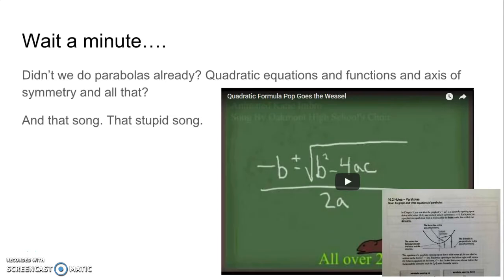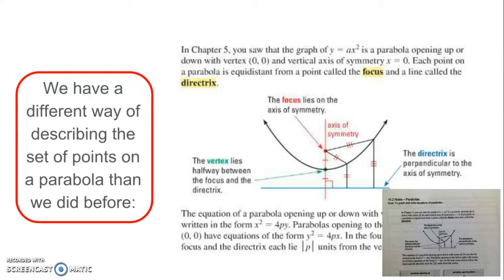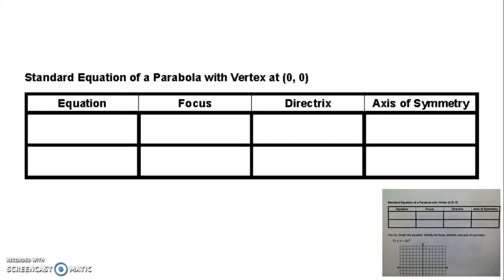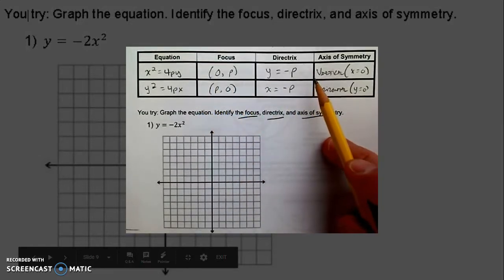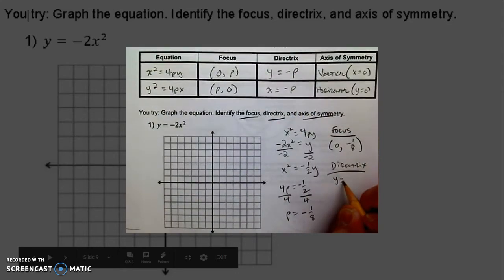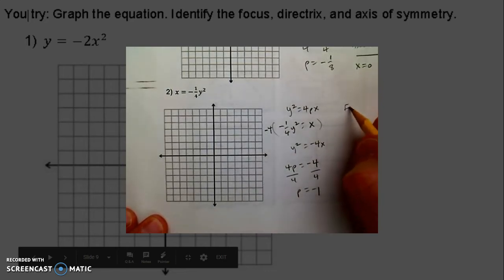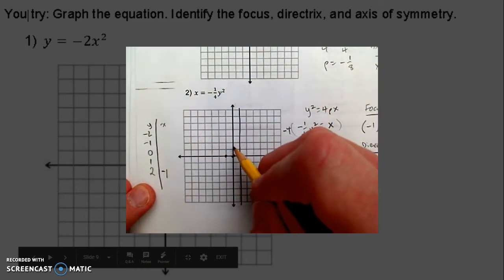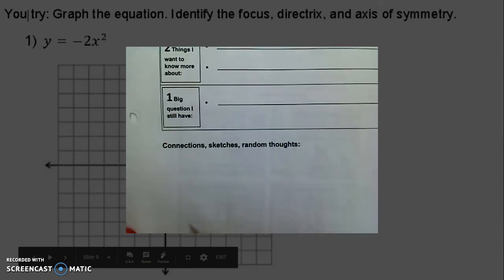16.2 - Parabolas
Graphing a parabola (vertex at origin) as a conic section. Identifying focus, directrix, and axis of symmetry.